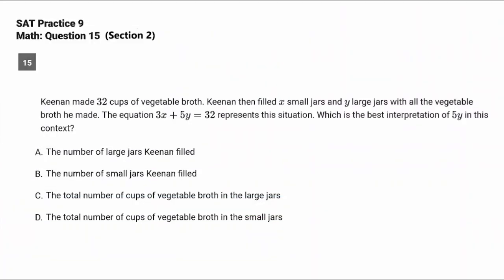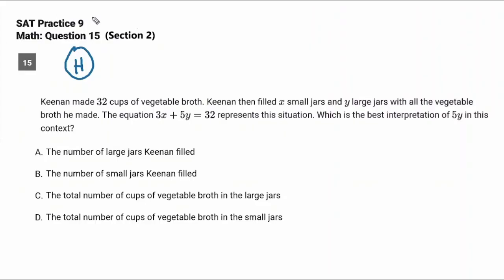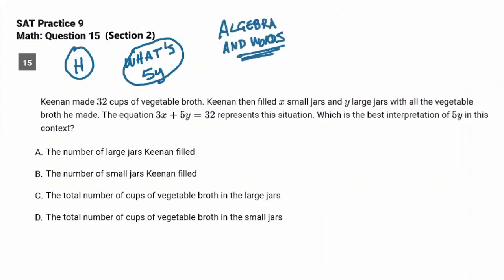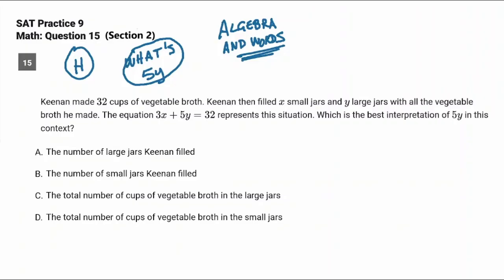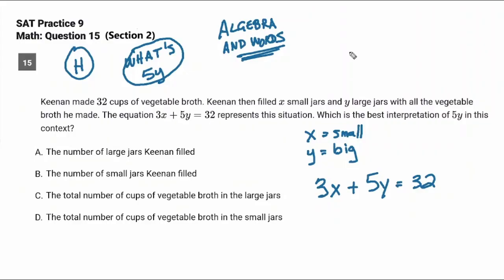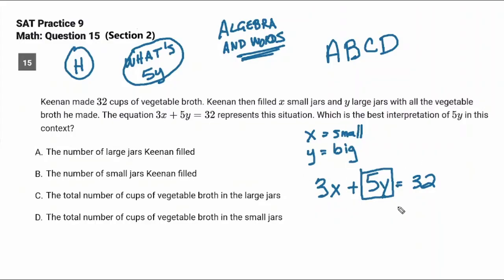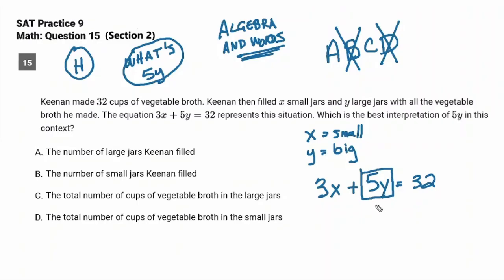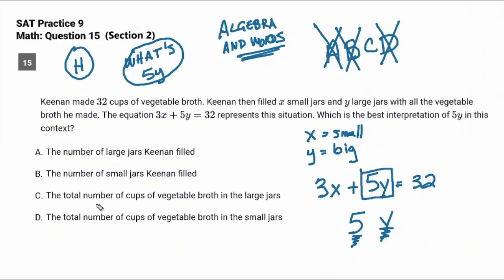SAT Practice Test 9 Math Section 2 Question 15. Keenan made 32 cups of vegetable broth 3x + 5y = 32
Keenan made 32 cups of vegetable broth. Keenan then filled x small jars and y large jars with all the vegetable broth he made. The equation 3x + 5y = 32 represents this situation. Which is the best interpretation of 5y in this context?

It's an algebra with words problem. **DON'T try to write the equation.** Instead, break the problem down into small chunks. Pay particularly close attention to what numbers are supposed to be attached to what letters, and what the numbers and letters mean.

Write down ABCD and cross off wrong answers.